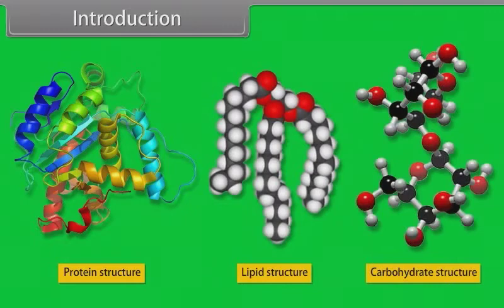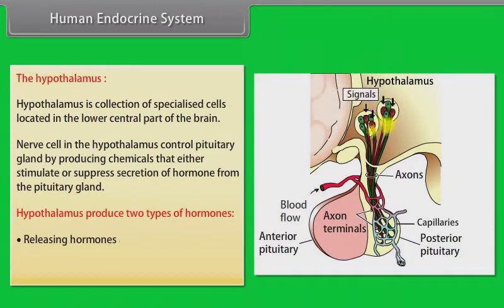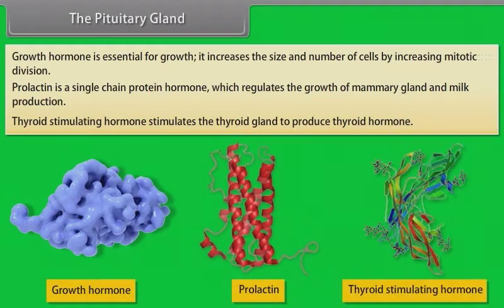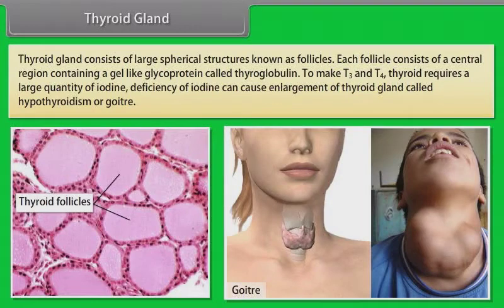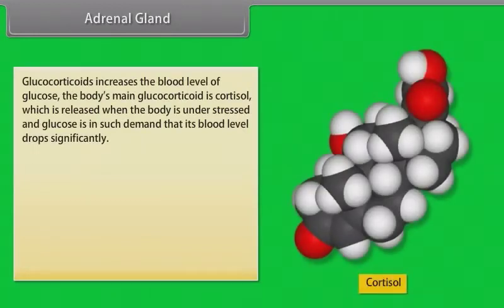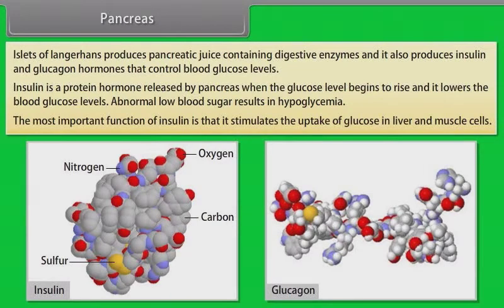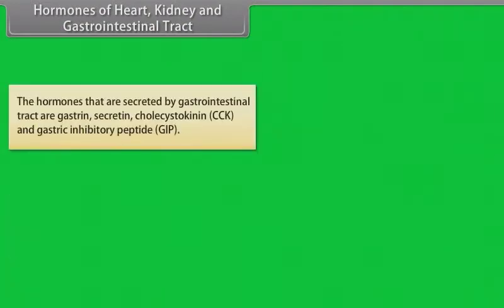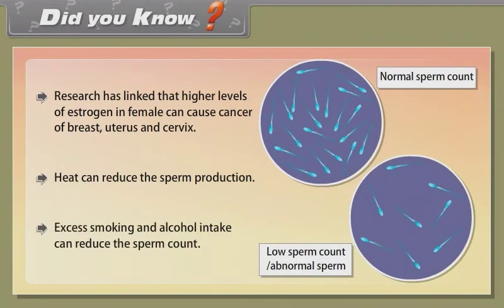Chemical Cordination and Integration | Biology | 11th Class | English Medium